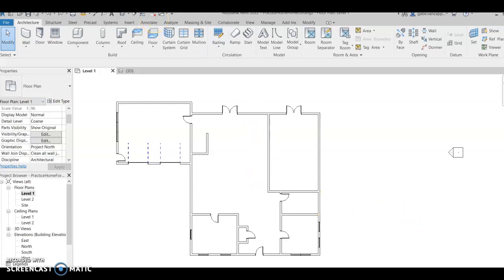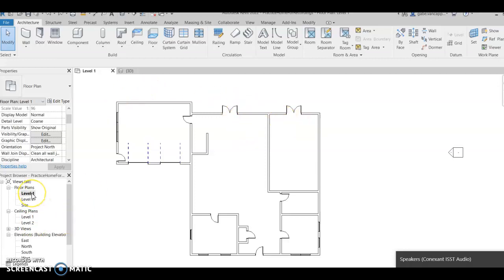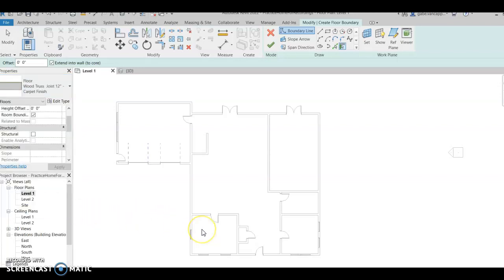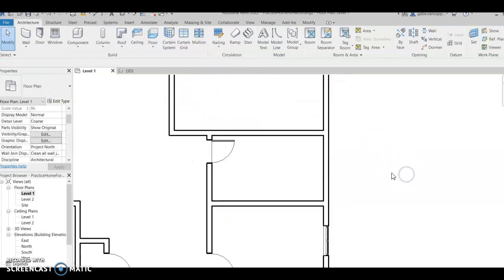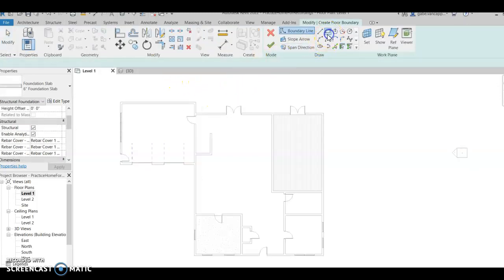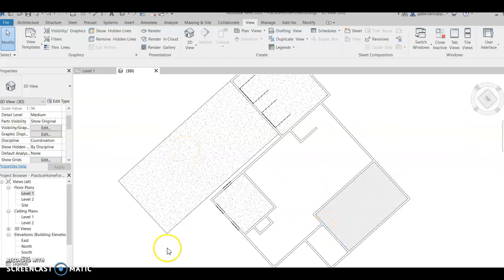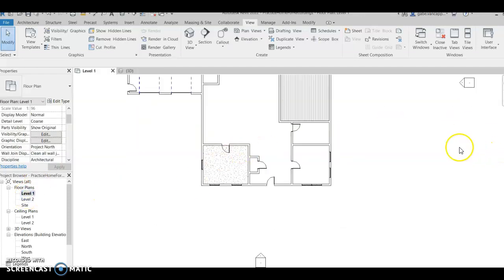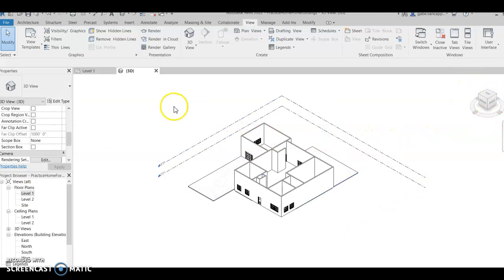Revit Floors and Concrete